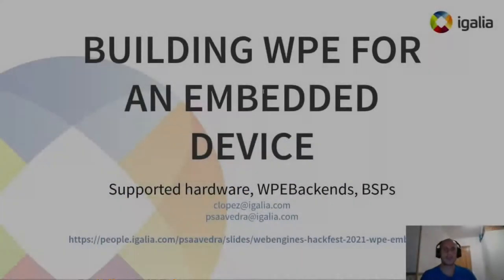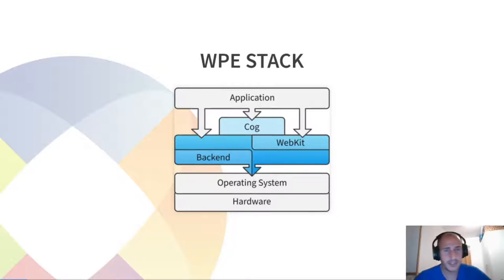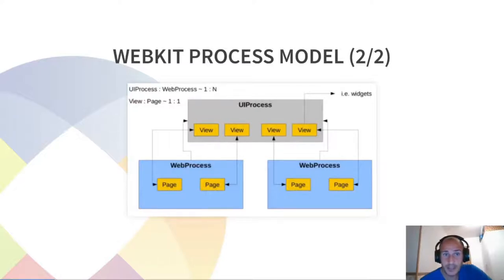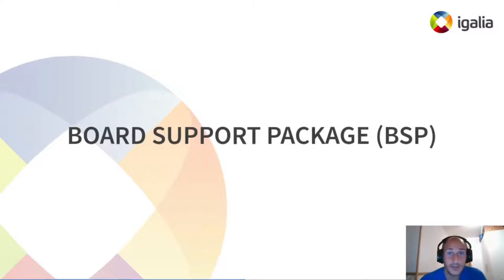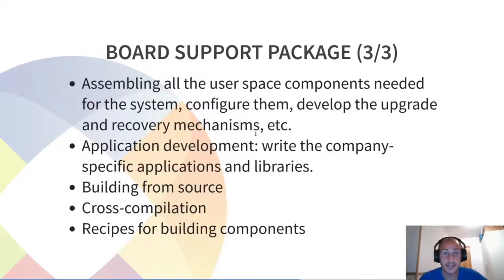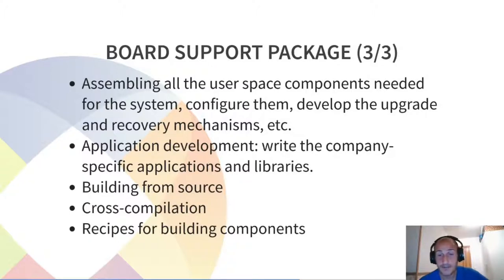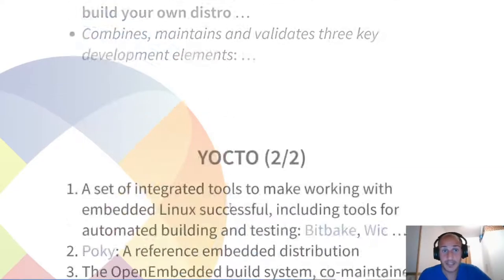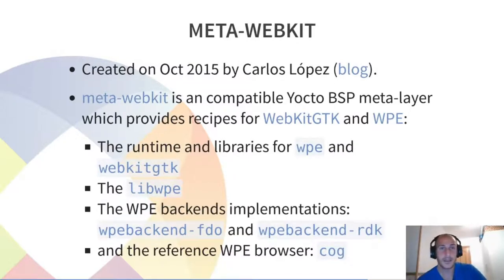Carlos López & Pablo Saavedra - Building WPE for an Embedded Device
Title: Building WPE for an Embedded Device
Author: Carlos López & Pablo Saavedra
Date: 11/05/2011